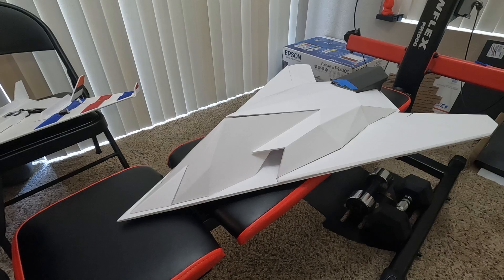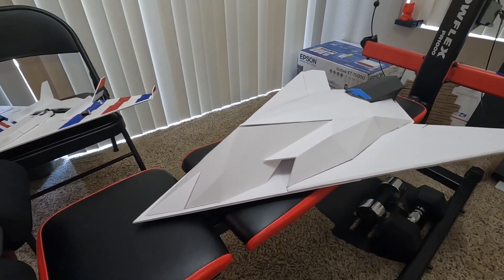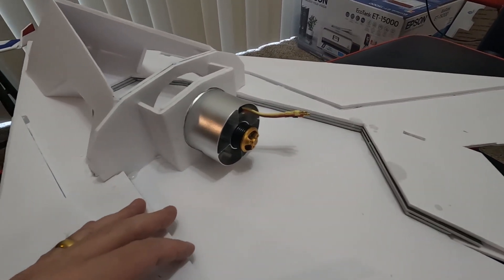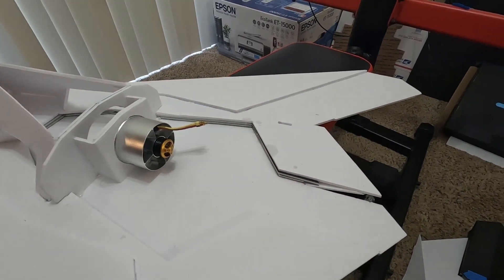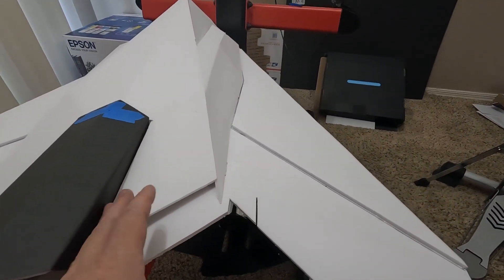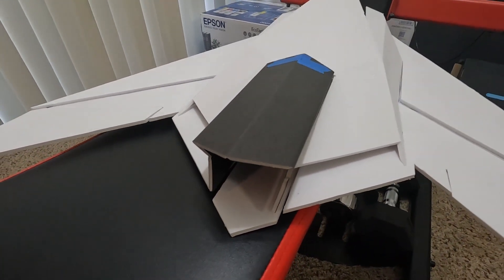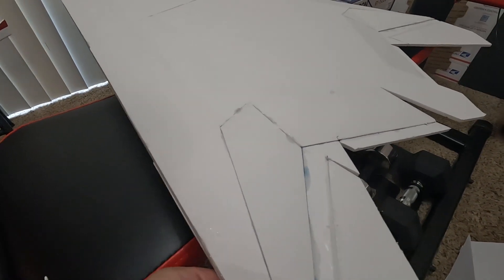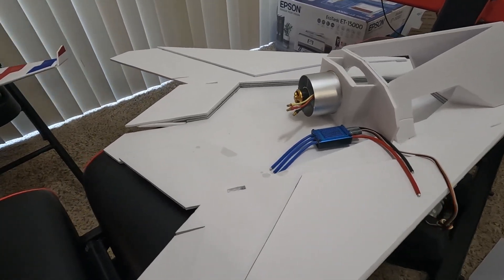FF 117V2 70mm EDF New Build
Just a quick video of an in progress build of my FF-117V2 70mm EDF RC Plane. This is an RC Plane that is inspired by the Lockheed F-117 Nighthawk. In the video I show the plane as it is now in the build process to show how the internals of the plane look. Also just to give a little information on the size and power system being used.

Power System:
70mm EDF, Dr. Mad Thrust 4S 1300 Watt rated.
100A Turnigy K-Force Brushless ESC.
Battery will be a 4S, but not sure the size yet. Will be determined by weight and CG requirements as well as something big enough to handle the motor /esc current draws.